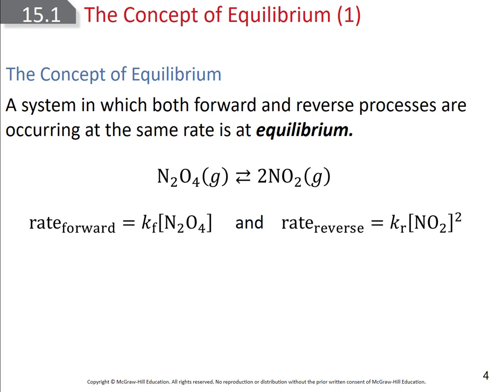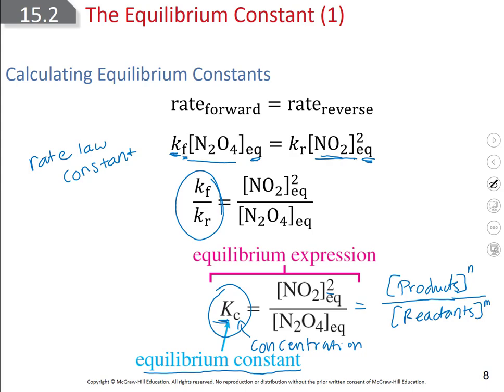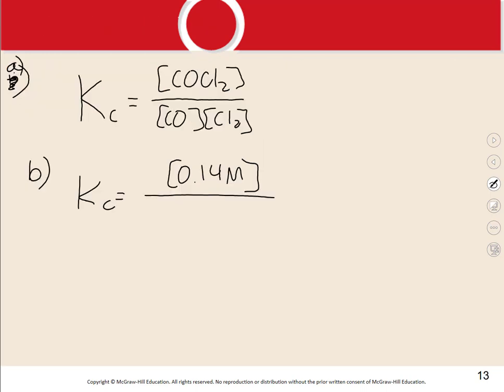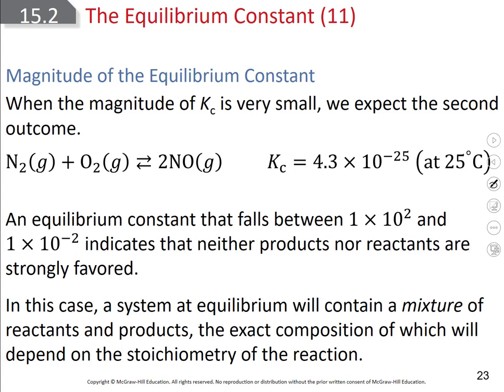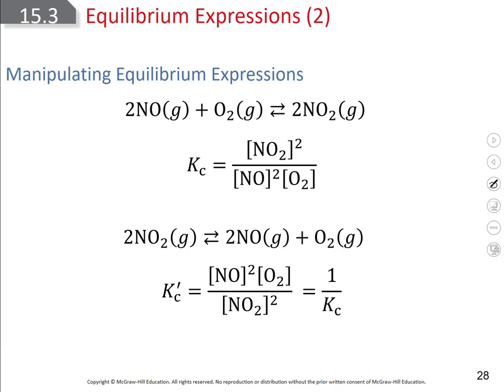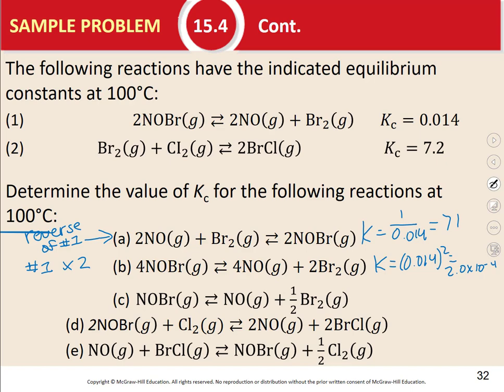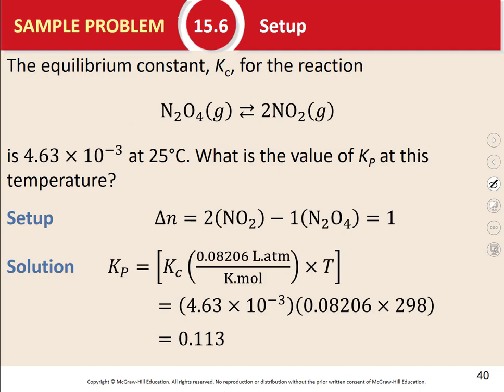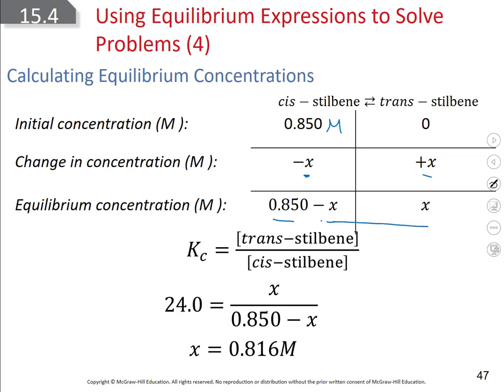CHM 152 Chapter 15 Part 1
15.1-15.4